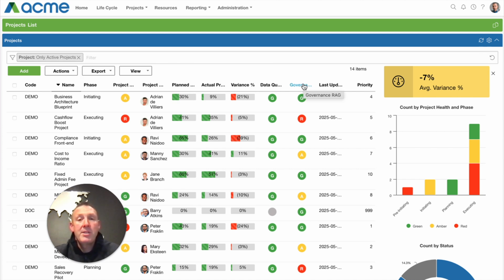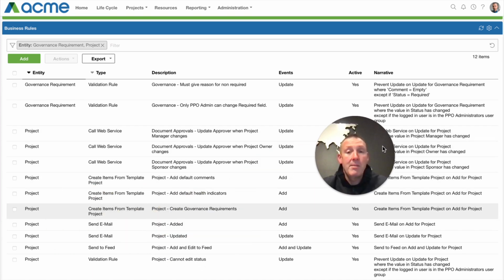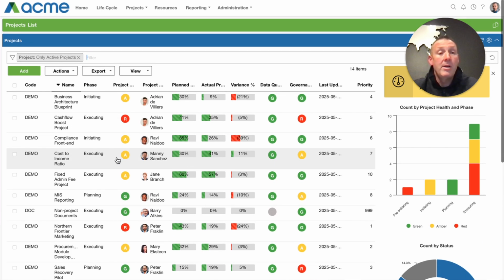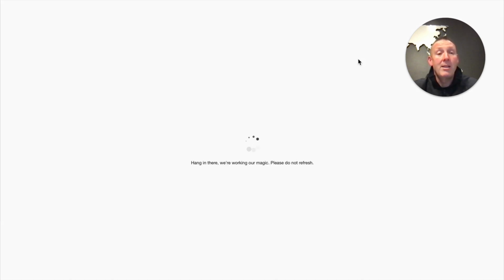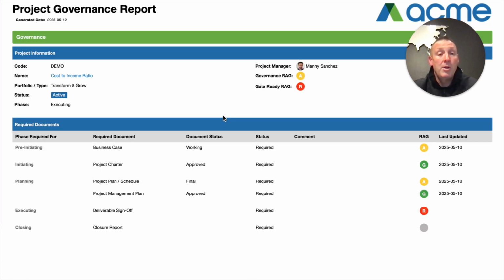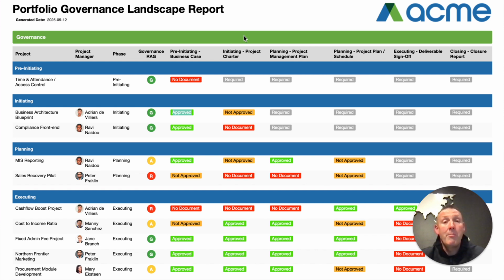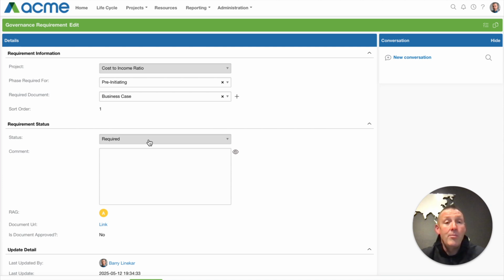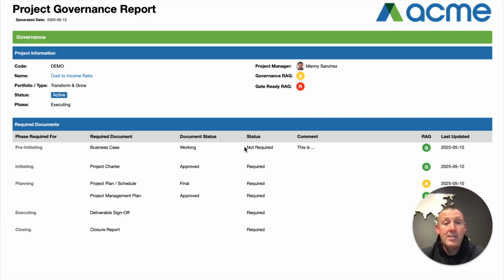PPO Capabilities - Governance Management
PPO supports the management of governance in that the project office can ensure that the required project documents (as per the specific methodology) are saved on PPO and can thus report real time on the status of governance for each project and the portfolio as a whole. The governance can be flexible in that specific documents for specific projects can be excluded and the project office will be able to manage and monitor both portfolio and project governance. Governance status is also report on the project status report.

00:00 Introduction
00:17 Governance Rag
00:40 Business Rule & Template Projects
01:40 Project Governance Report
02:23 Governance Portfolio Reporting
02:56 Flexible Governance